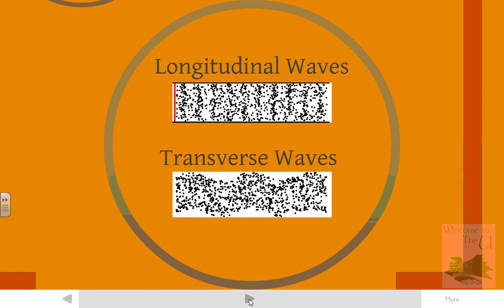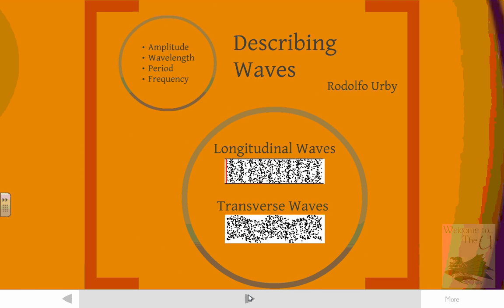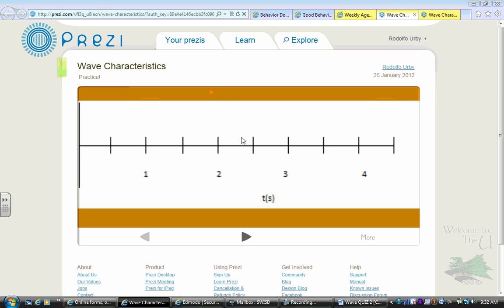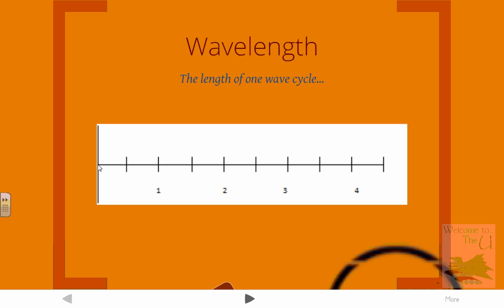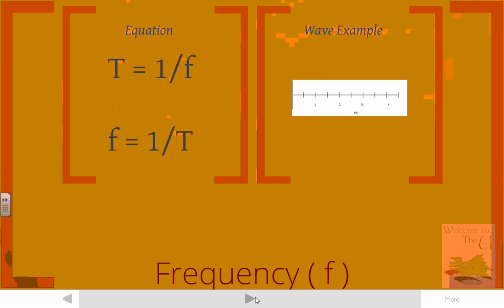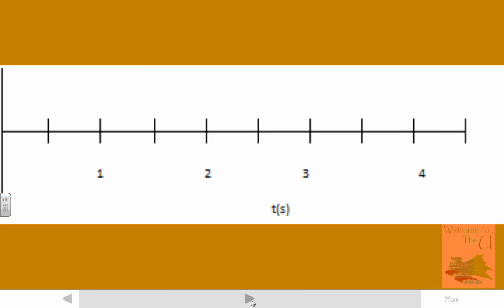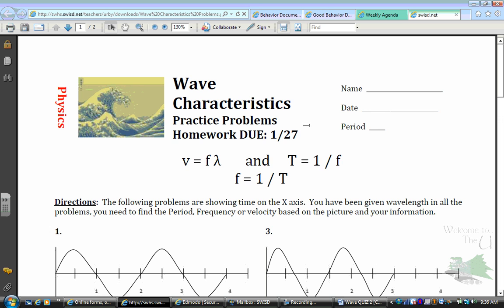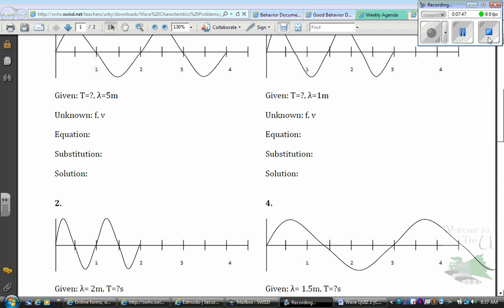26 January 2012.wmv